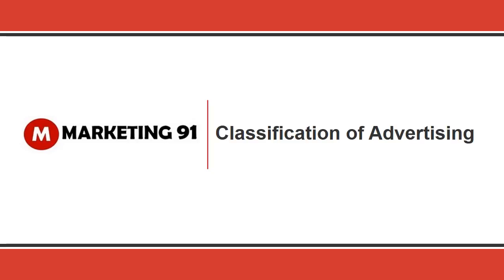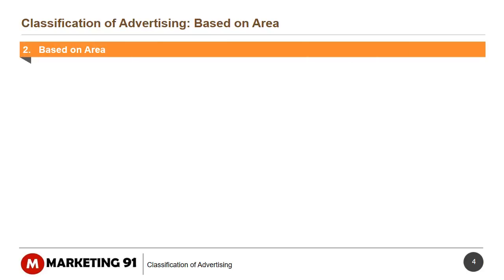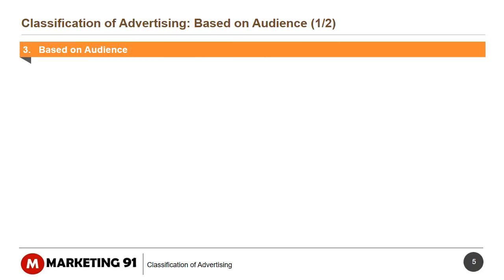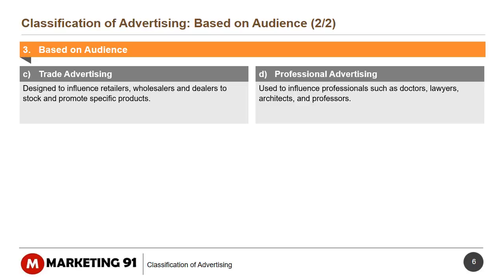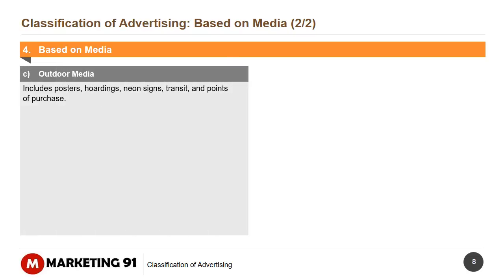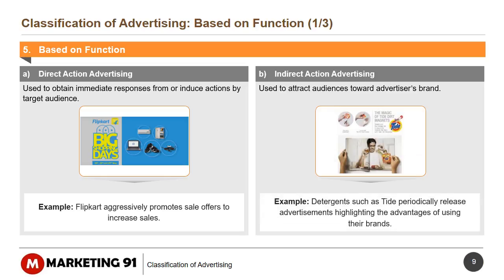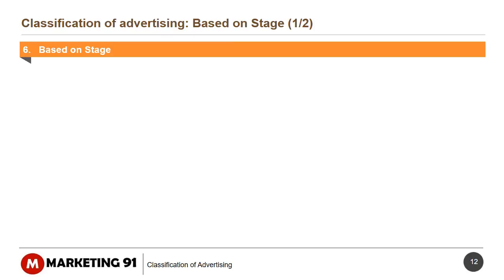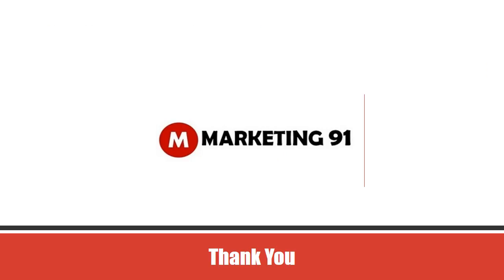Classification of Advertising Understanding Advertising classification